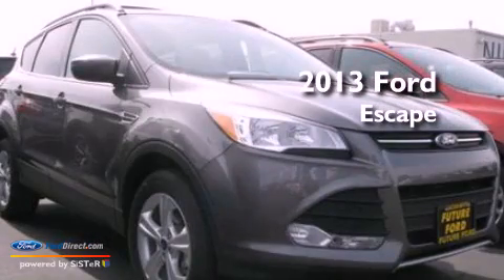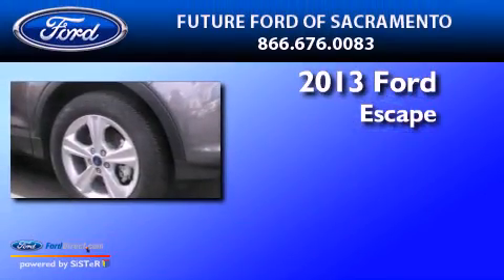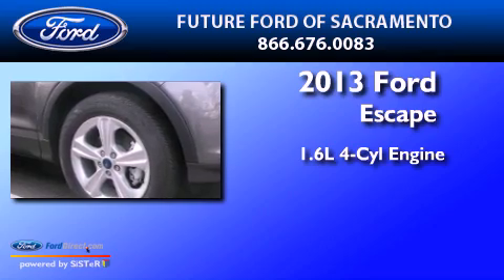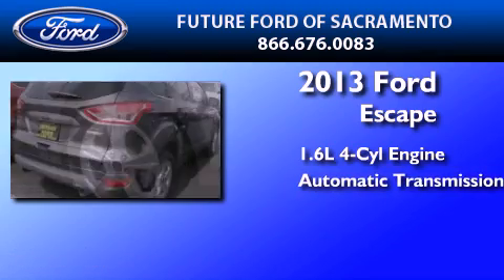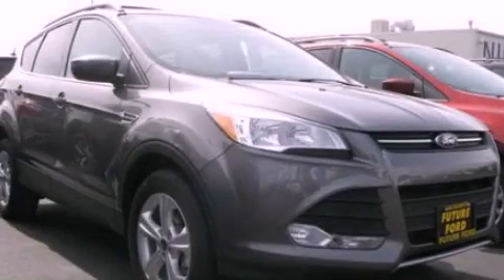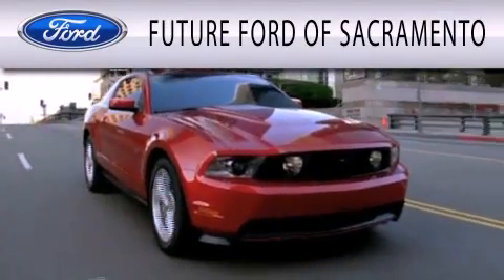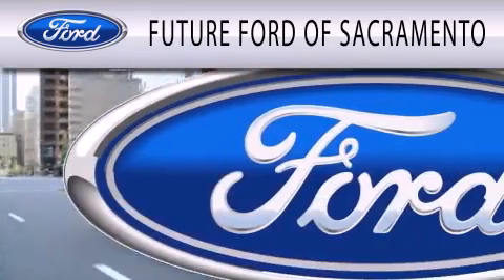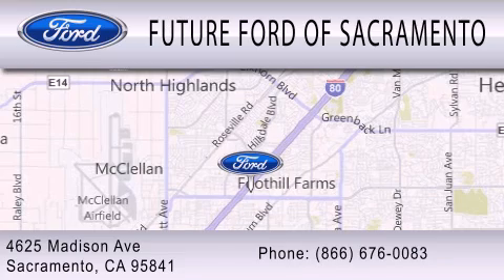2013 FORD ESCAPE Sacramento CA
Year : 2013
 Make : FORD
 Model : ESCAPE
 Engine : 1.6L I4 16V GDI DOHC TURBO
 Trans . : 6-SPEED AUTOMATIC
 Exterior : STERLING GRAY

 Interior : CHARCOAL
 Stock : 25560